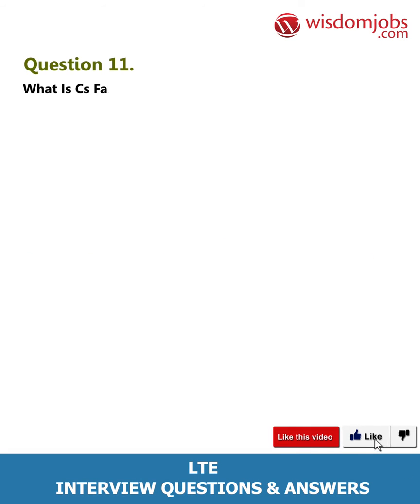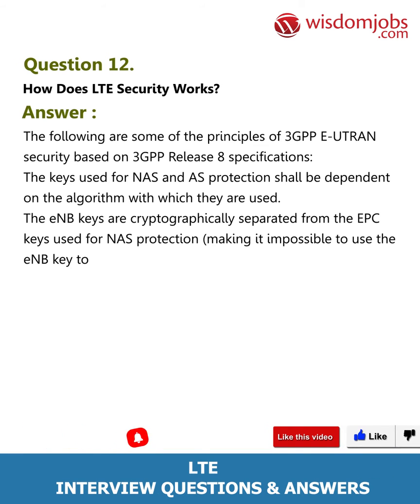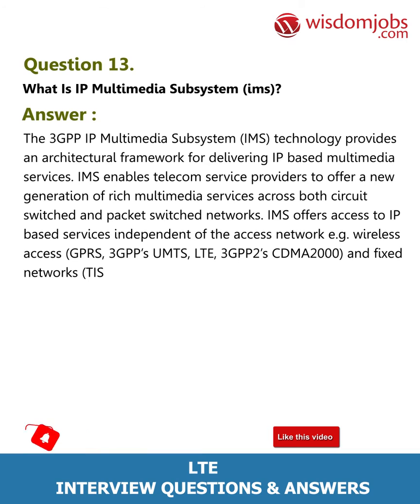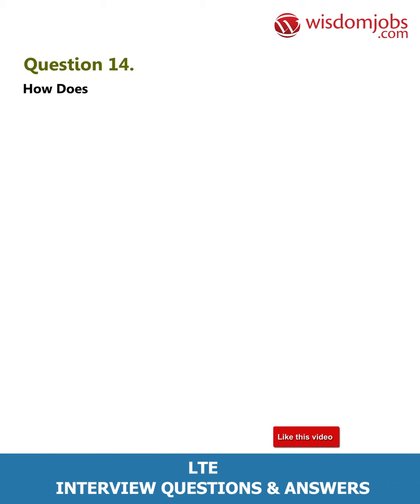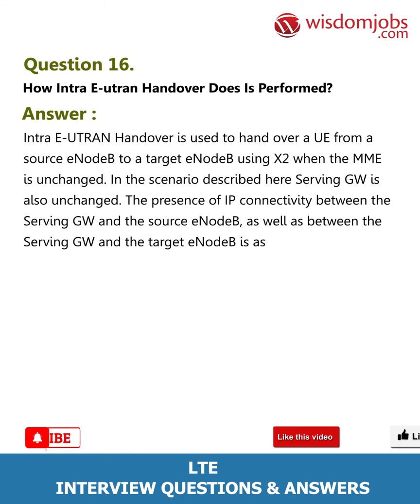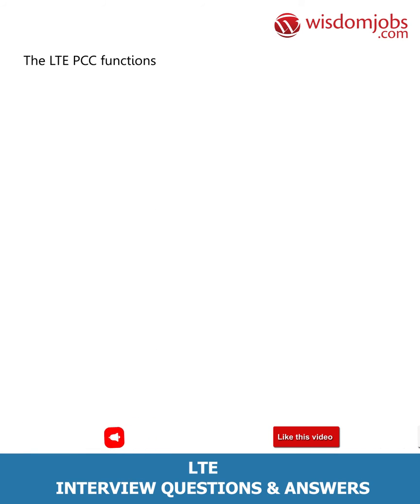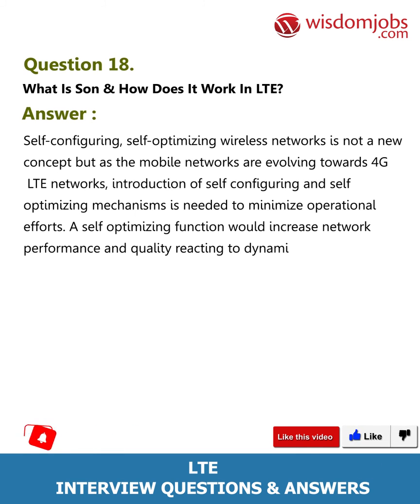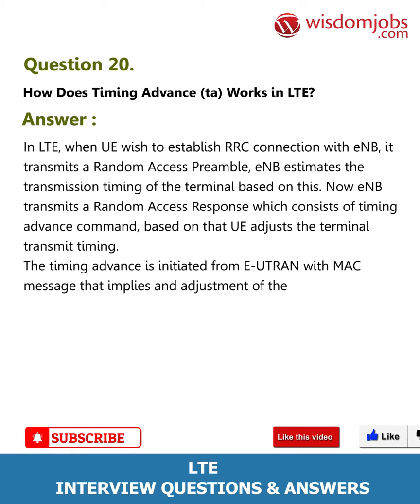LTE Interview Questions and Answers 2019 Part-2 | Wisdom IT Services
FAQ's For LTE Interview Questions and Answers 2019 Part-2 | LTE Interview Questions | Wisdom IT Services

Lte Interview Questions and Answers, Question1: What is LTE? Question2: What is goal of LTE? Question3: What speed LTE offers? Question4: What is LTE Advanced? Question5: What is LTE architecture?

Did you set your sights on telecommunication filed? Do you want to work as professional at a high standard organization? Wisdom jobs let you make decisions that benefit your long-life career. LTE or Long Term Evolution is defined as a base for high-speed wireless communications for data terminals and mobile devices that are based on the GSM, CDMA/WCDMA, UMTS/HSPA, and EDGE technologies. By selecting LTE job as your career, you can surpass your limitations. LTE jobs require excellent C programming skills, knowledge of digital communications and RF technologies, and RF testing tools. To gain further knowledge and to get impeccable scores on the interview, access LTE jobs interview questions and answers page designed by Wisdomjobs.com experts. To gather further information on recently posted jobs, visit our jobs portal.

Join the LIVE session on LTE Interview Questions and Answers in your Technical round of Job Interviews.